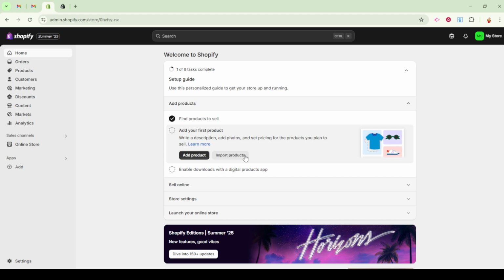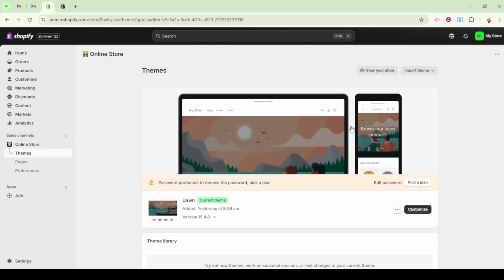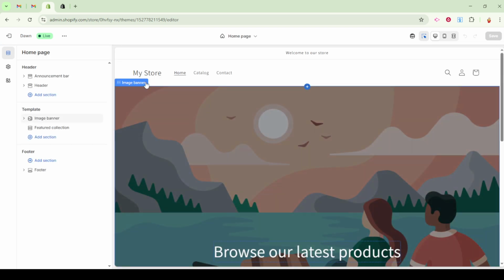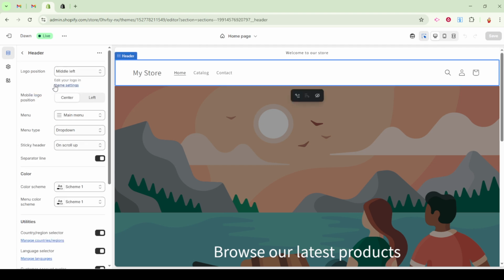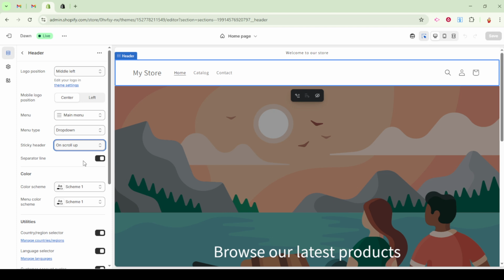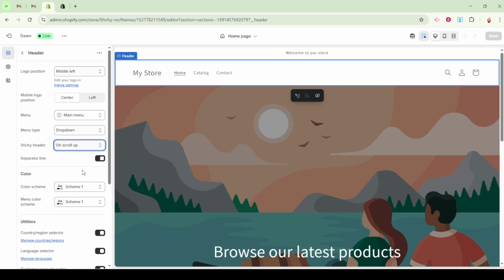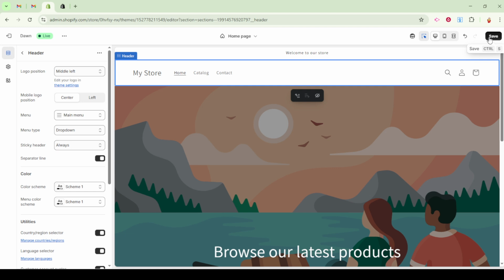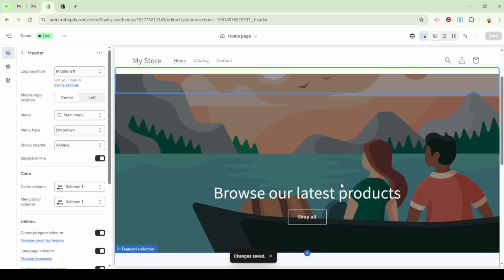How to enable sticky header [2025 Easy Guide]